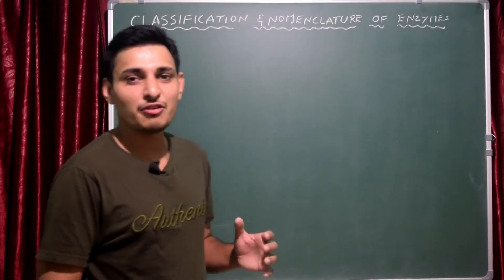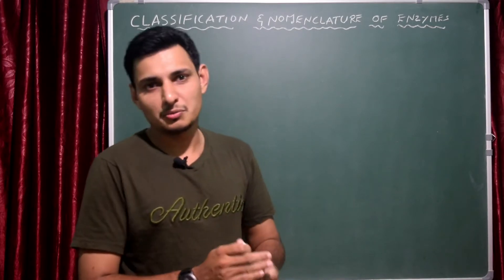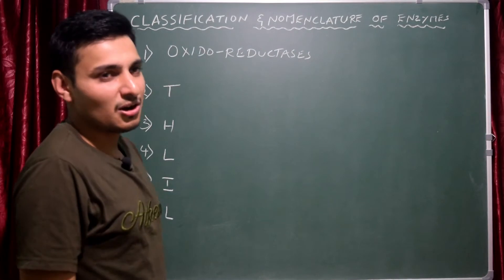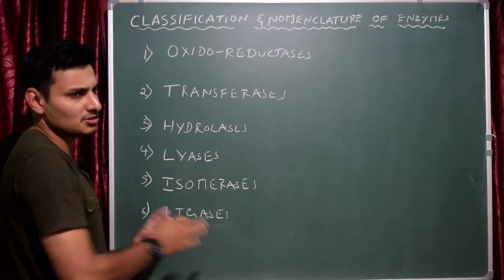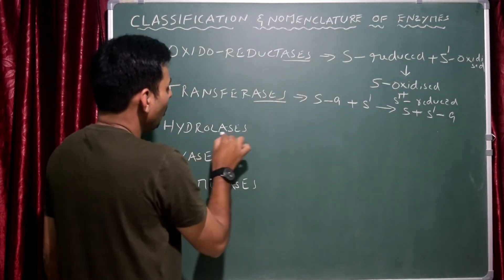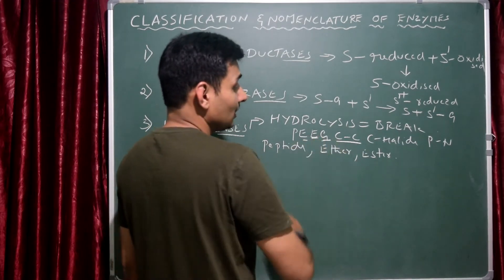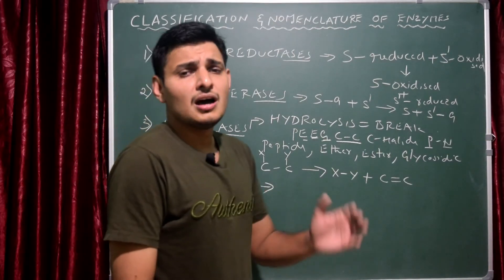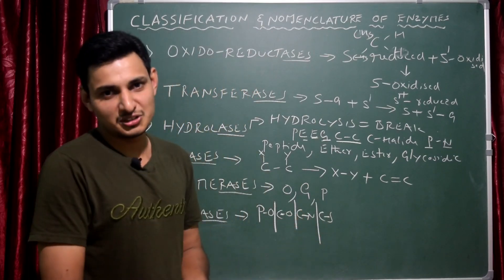Enzyme classification: Easy Tricks for NEET/KCET